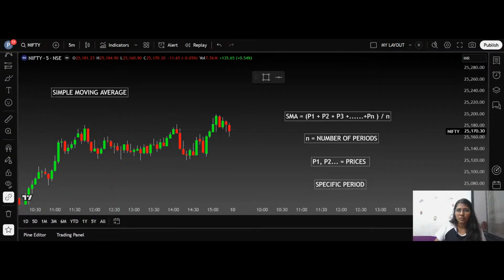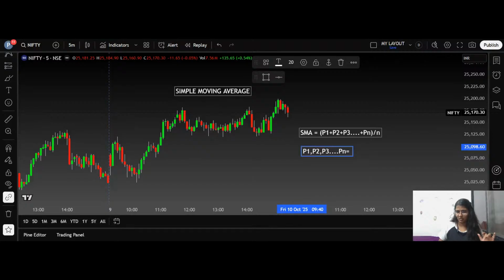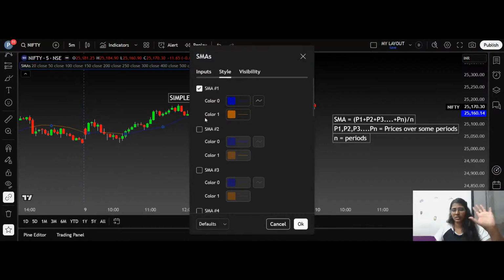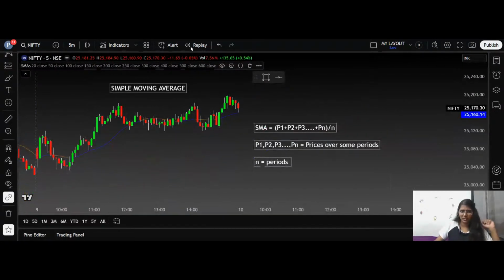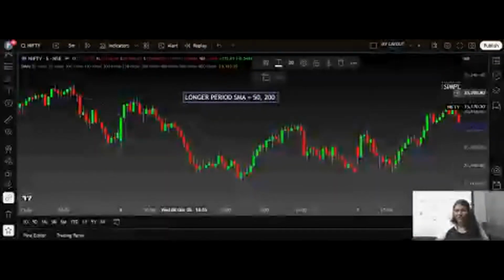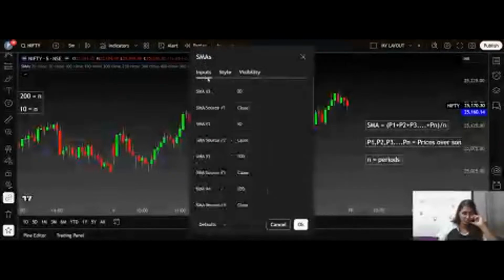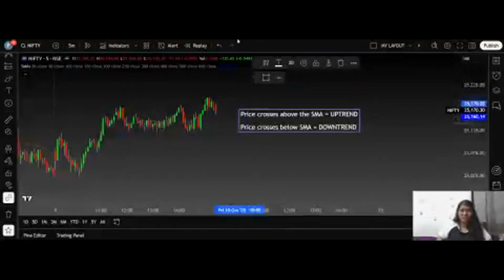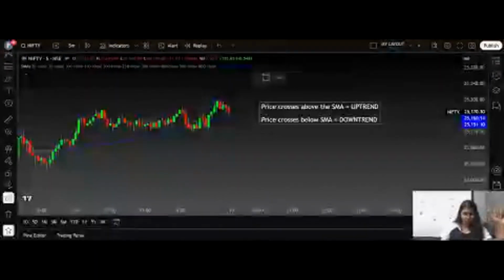SIMPLE MOVING AVERAGE INDICATOR - Stock Market Indicator in Tradingview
📊 In this video, we’ll learn everything about the Simple Moving Average (SMA) indicator in TradingView — one of the most powerful and beginner-friendly tools in technical analysis!

You’ll understand:
✅ What is SMA and how it works
✅ How to use the SMA indicator in TradingView step-by-step
✅ Difference between SMA and EMA (Exponential Moving Average)
✅ Best SMA settings for intraday, swing, and positional trading
✅ How to identify trend reversals and entry/exit signals using SMA

Whether you’re a beginner or an experienced trader, this video will help you use SMA effectively for trend analysis, trade confirmation, and timing your entries and exits.

🧠 Watch till the end to learn powerful trading strategies using 20 SMA, 50 SMA, and 200 SMA combinations.